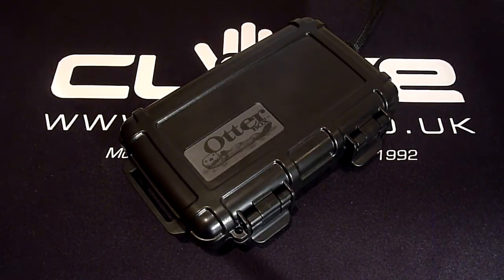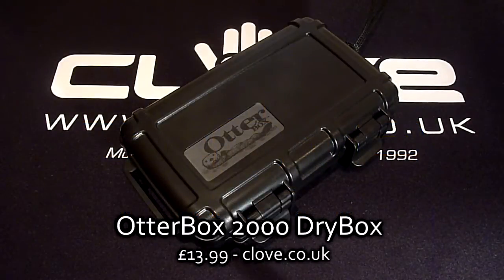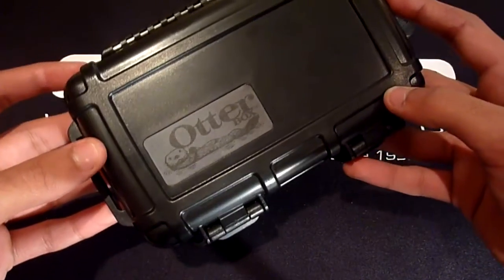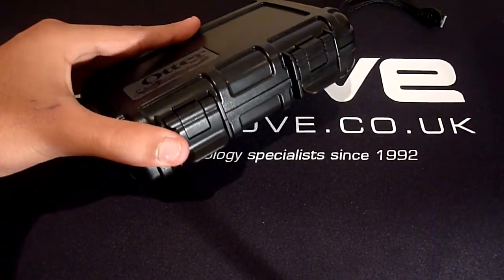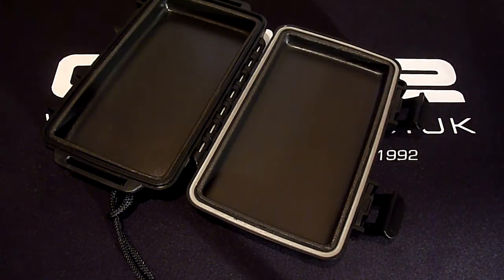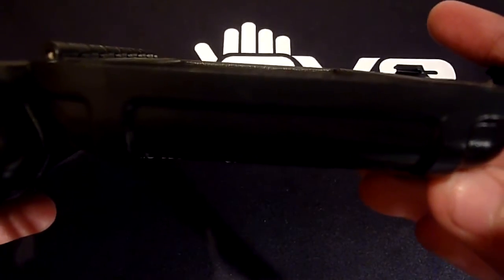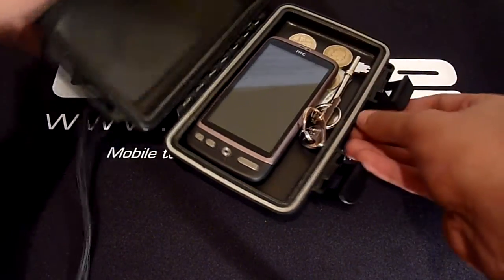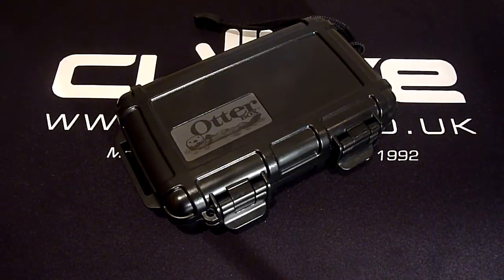OtterBox 2000 DryBox Video Review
- An overview and demonstration of the OtterBox DryBox 2000, available to purchase from Clove Technology